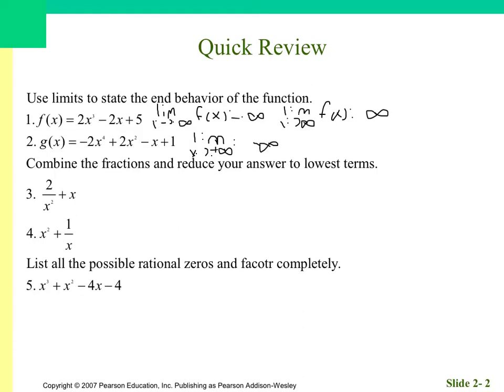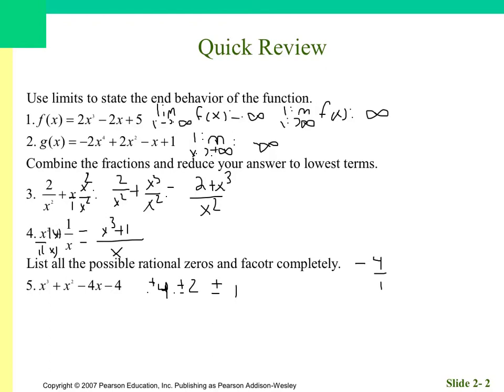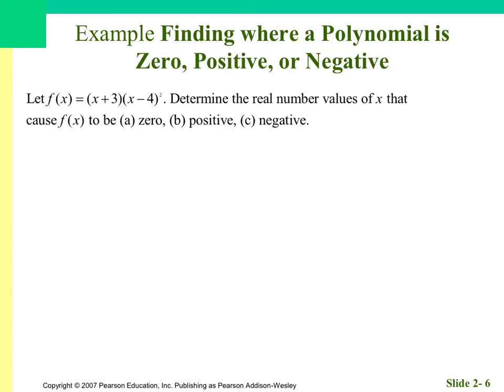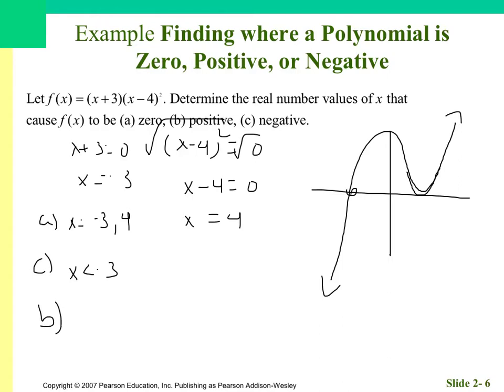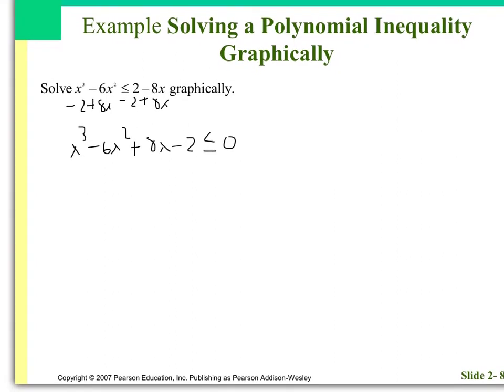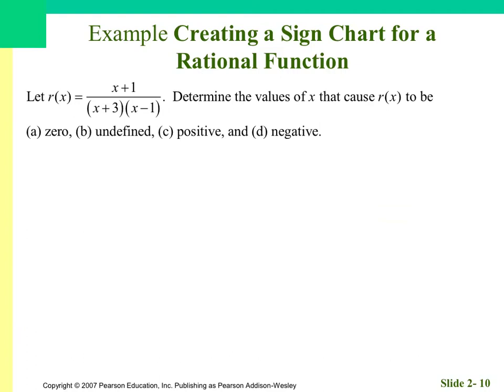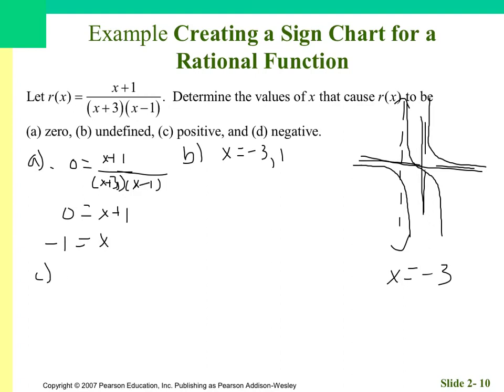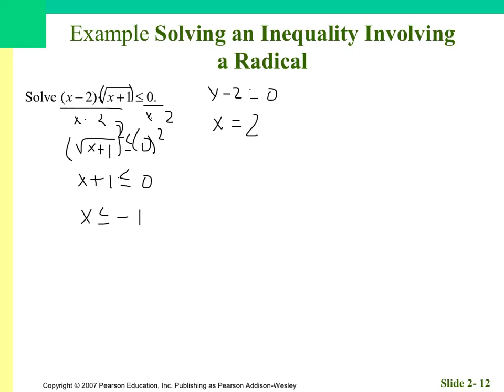2 8 solving one variable inequalities